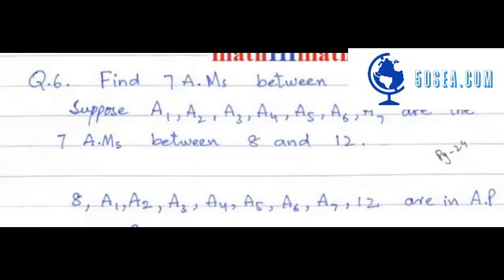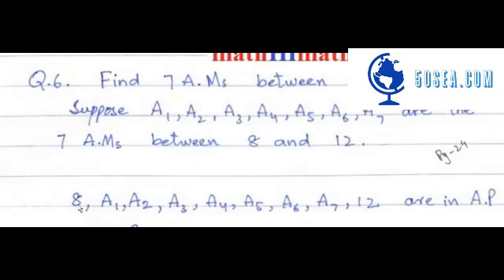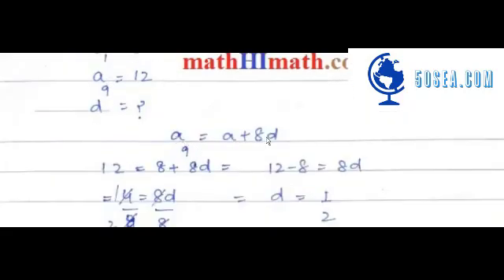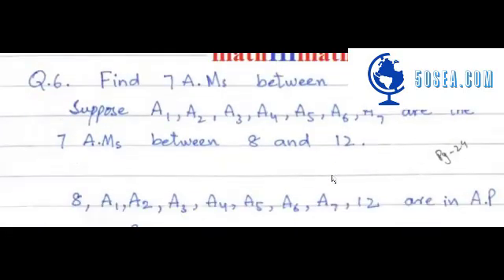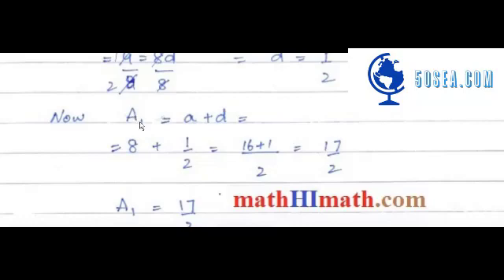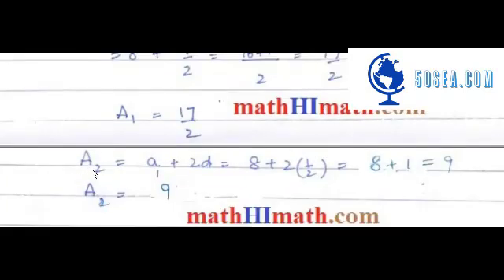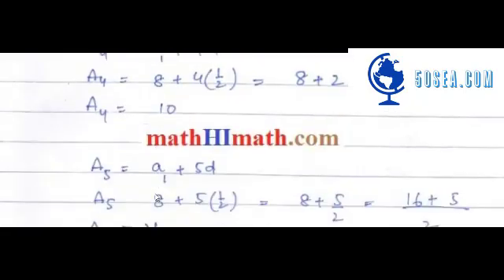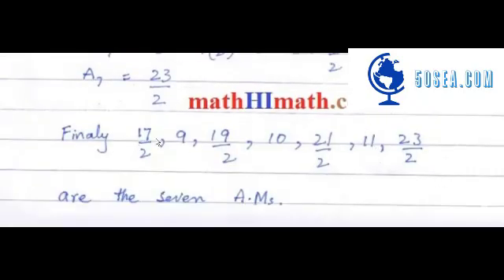9 General Exercise 7 3 Question 6